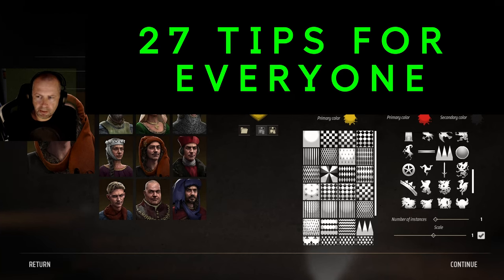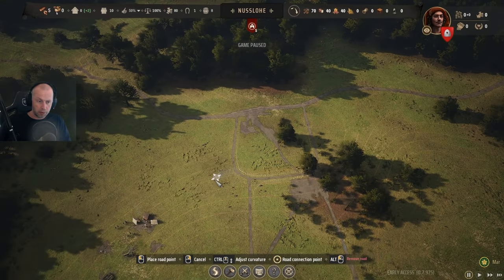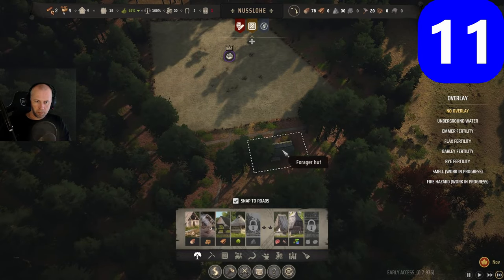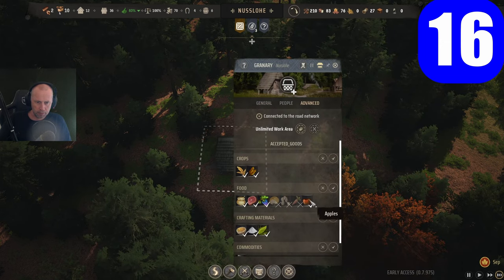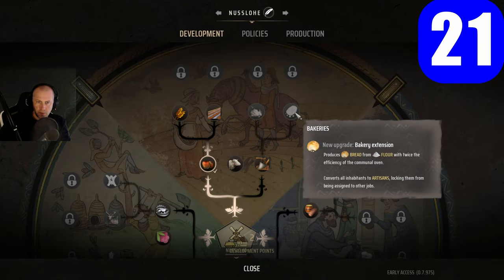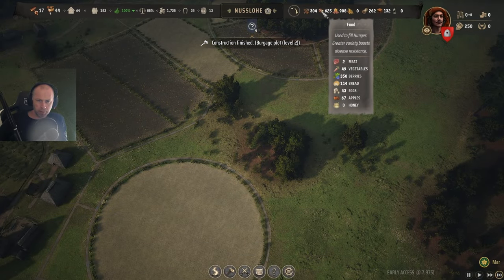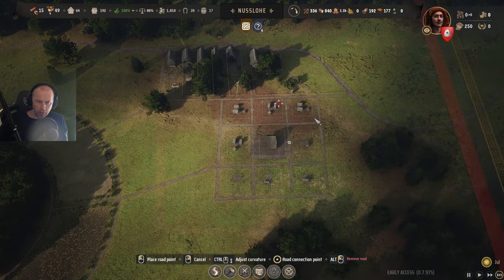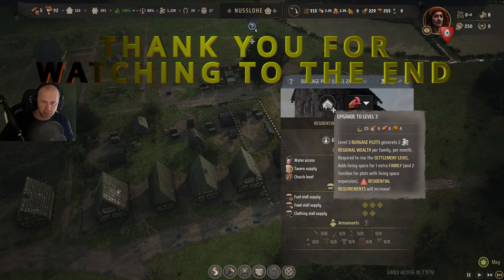Manor Lords Beginners Guide ( 27 Pro Tips and Tricks )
Today i show you 27 tips and tricks, a Manor lords beginner guide. But also those who have played for a long time, can learn something. How to get ale, how to get t3 requirements, how to do house plots, how to do circles, how to get start money, how to produce more.

0:00 intro
0:17 Remove forrest
0:33 Best House Plots
1:26 Perfect Circles
1:52 Move Hunting ground
2:10 oxe early
2.22 Grannery and Storage
2:52 Advanced circle design
3:24 Trading close to Border
3:40 Apple dev point
4:02 Protect Berries
4:31 6 Forager Huts
4:46 Easy Early Money
5:40 Good Farm Land
6:07 Forrester Design Decor
6:28 Remove forrest with Logging Camp
6:52 Best Production
7:33 T3 extra Family
7:52 Better Trading Horse
8:11 Livestock Trading post
8:54 Windmill best Placement
9:20 Best Dev point in Game
10:01 Firewood Production Setup
11:00 How to get t3 Requierements
12:40 Timber Log Storage
13:20 Honey Setup Production
14:06 Small Hub Far Away
15:31 Large Avenue Road Big City